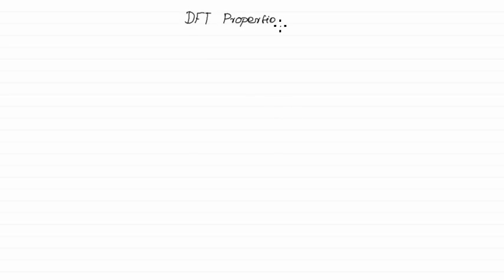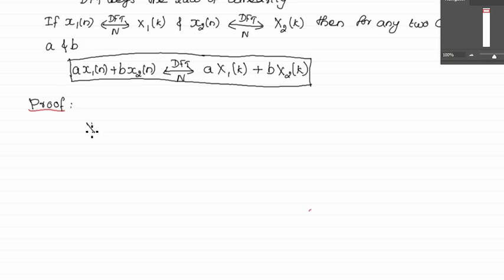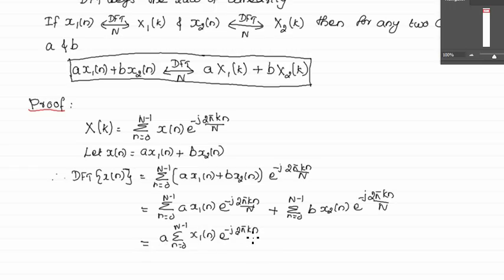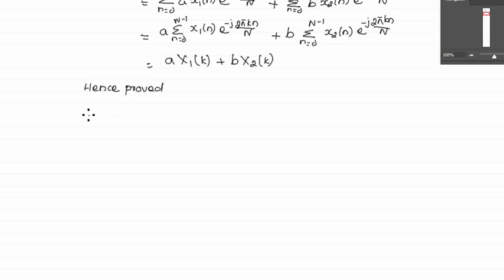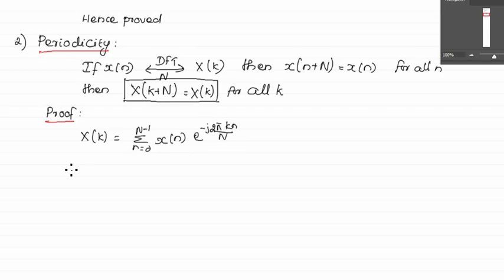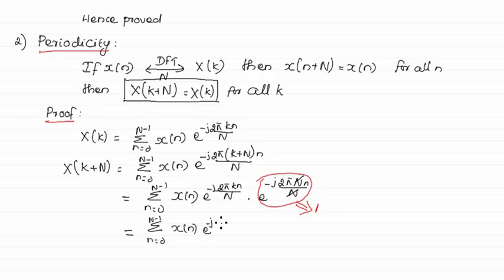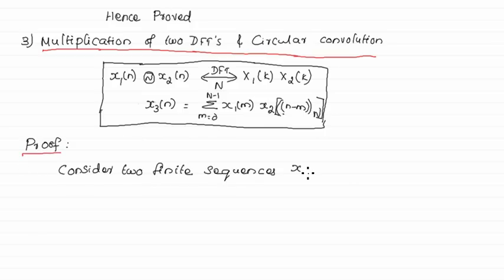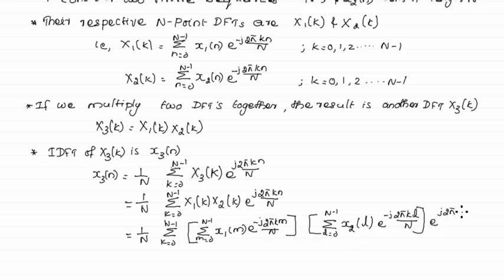Properties of DFT Part I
DSP Properties